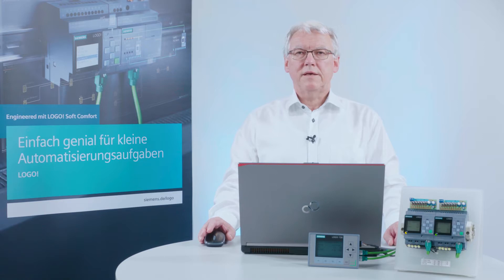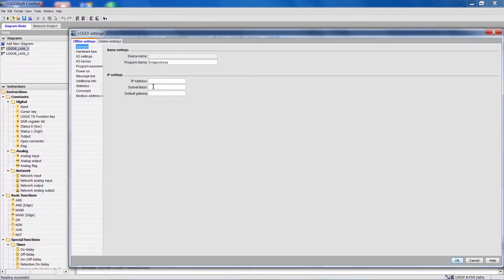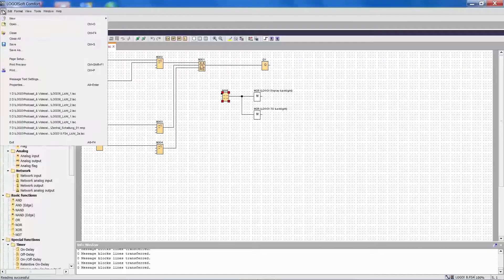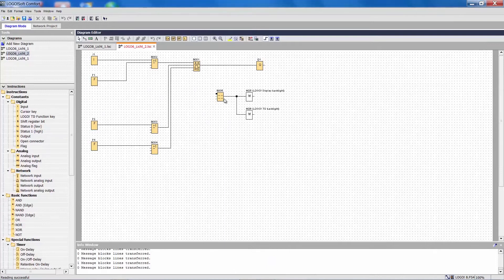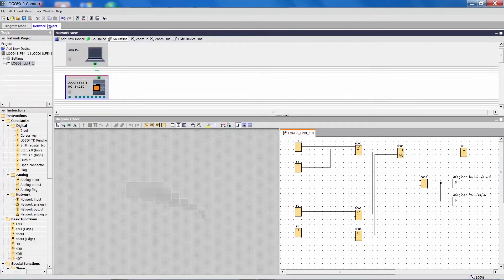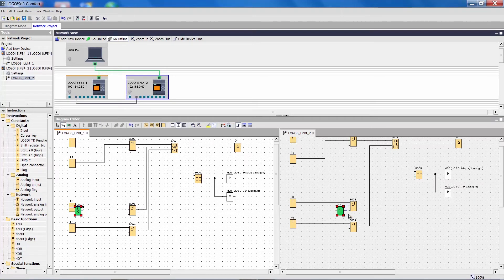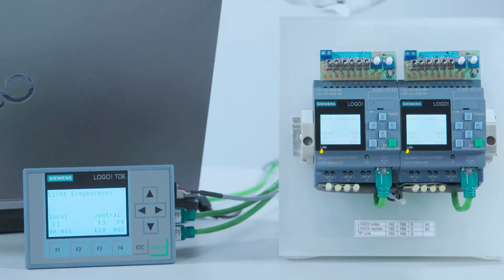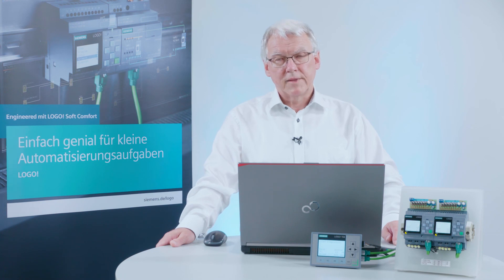16 - LOGO! Network project